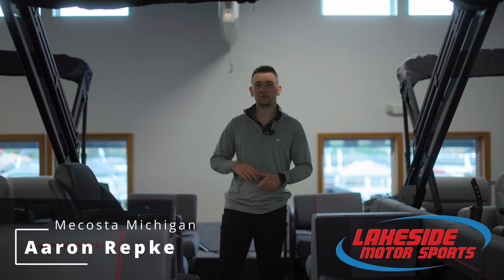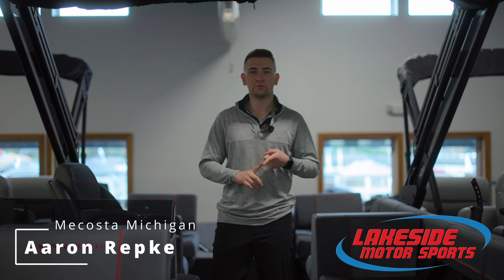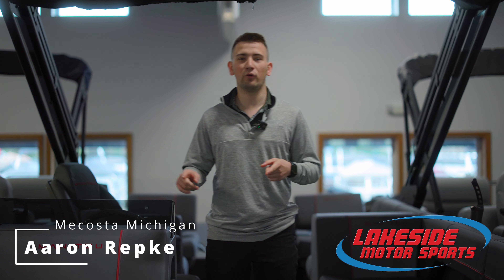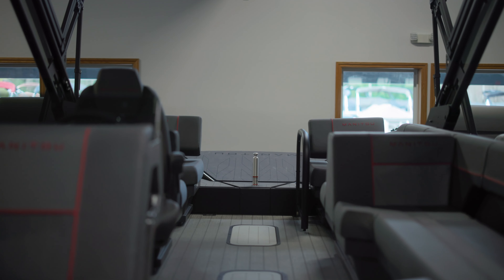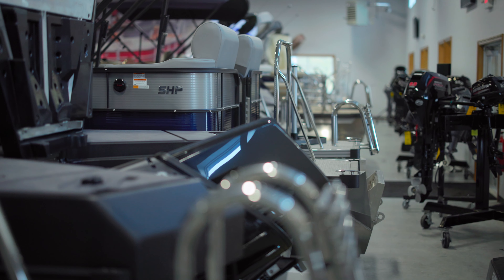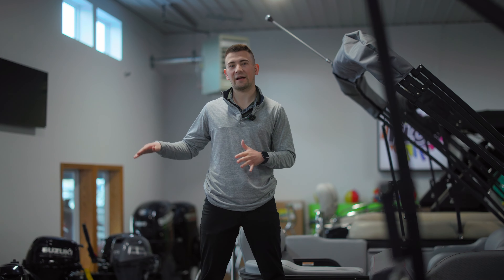Lakeside Motorsports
Check out the all new Manitou!